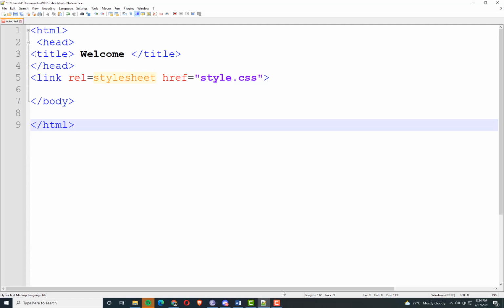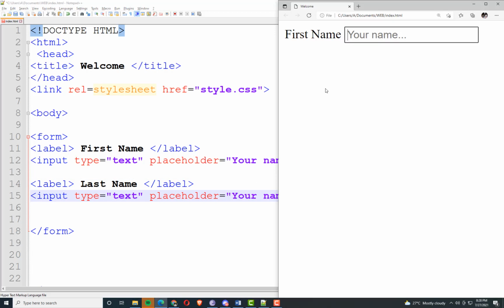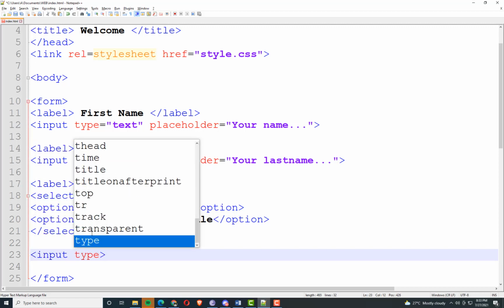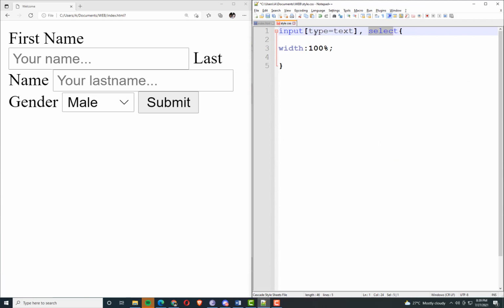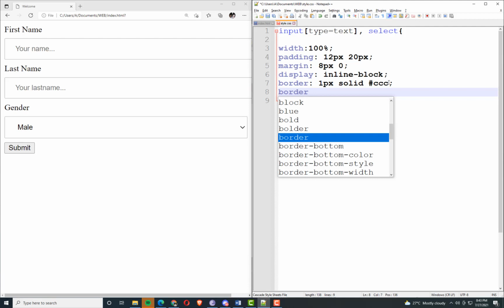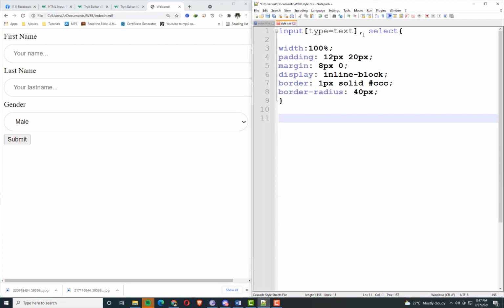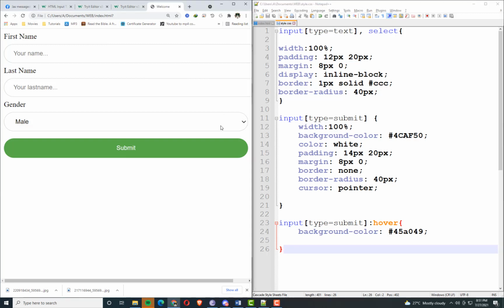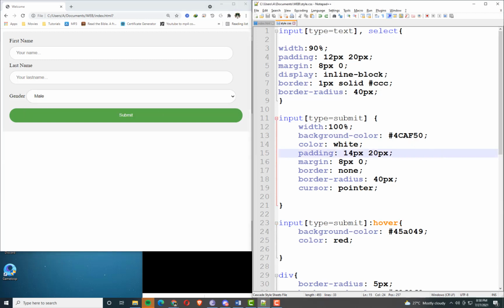5 HTML FORM